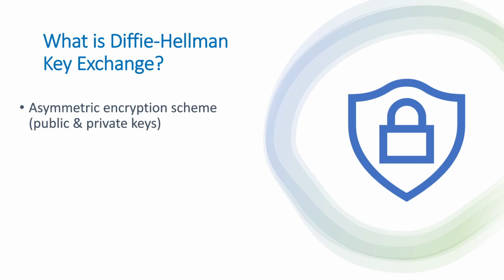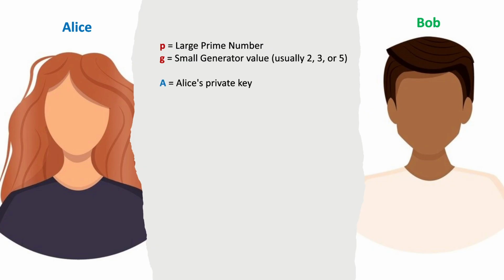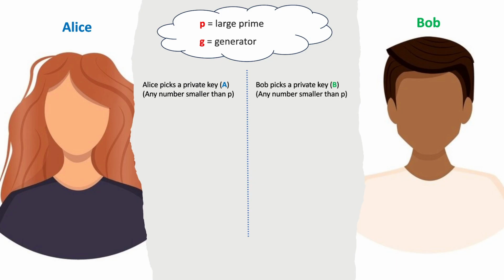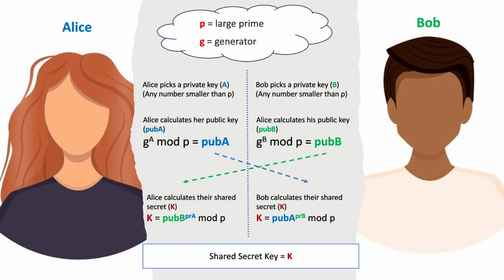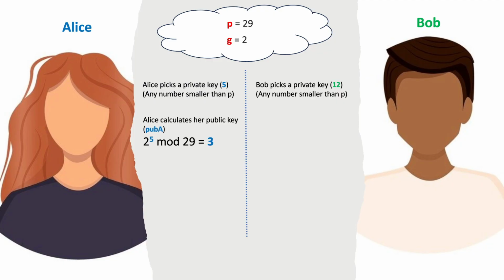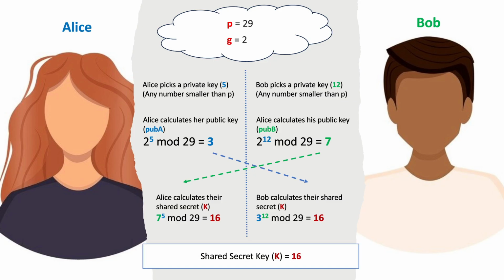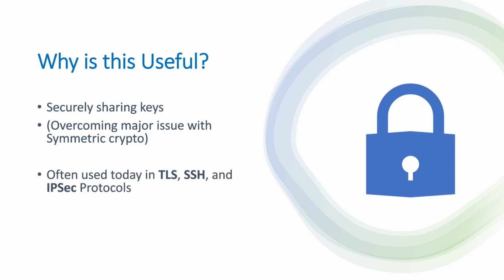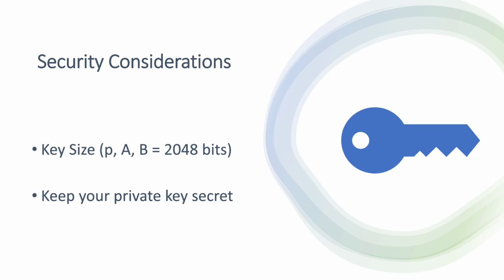Diffie-Hellman Key Exchange (but easy)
In this video we look at Diffie-Hellman key exchange and how it can be used to securely create a shared value (such as a symmetric key) between two parties over an insecure channel.

We learn what Diffie-Hellman key exchange (DHKE) is, what it can be used for, how it's used in the internet today, and we run through paper-and-pen examples on how to calculate a shared secret yourself.

As always hope you enjoy!